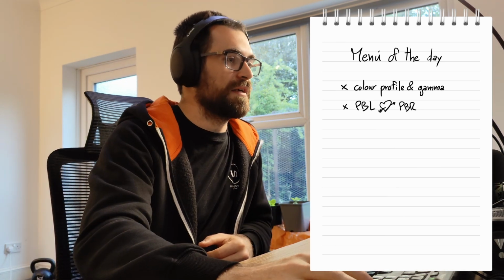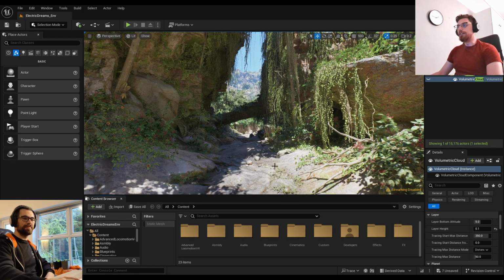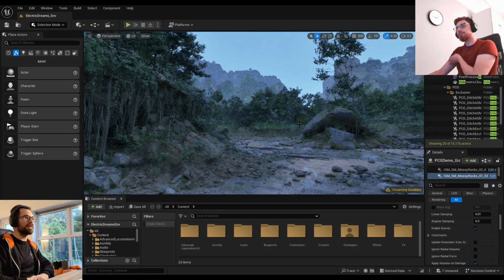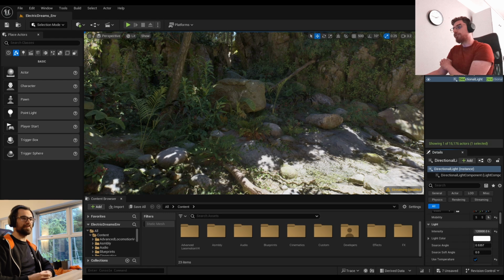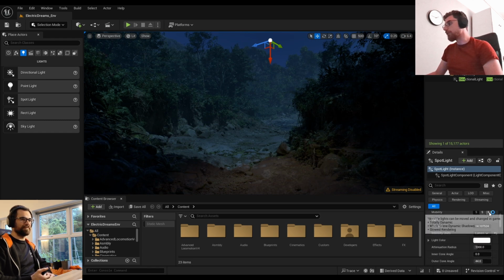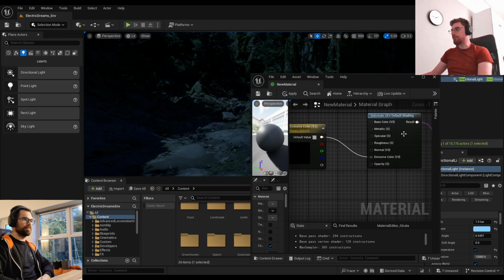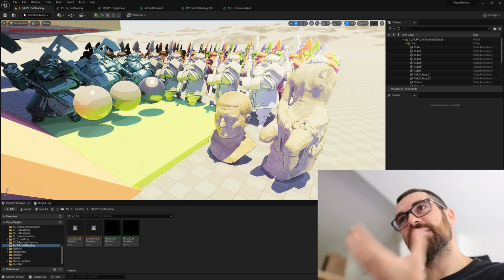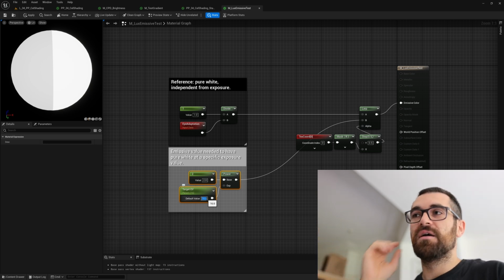Follow-up of Physically Based Lighting and Cinematics - Lighting for Videogames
TIMESTAMPS AND LINKS TO RESOURCES MENTIONED: